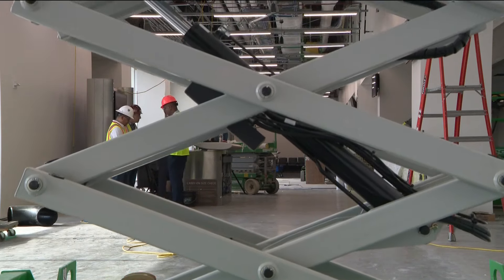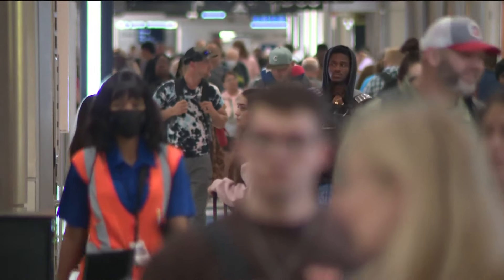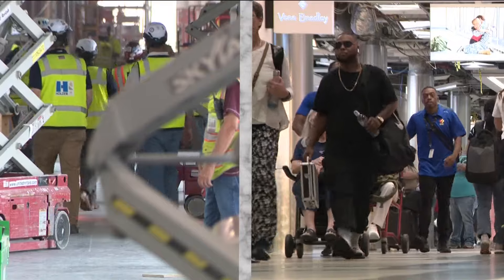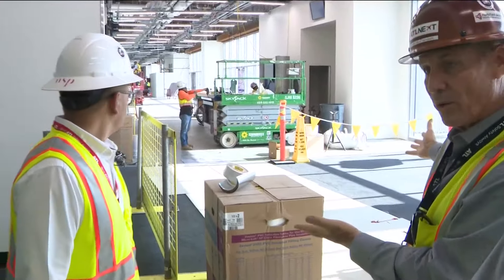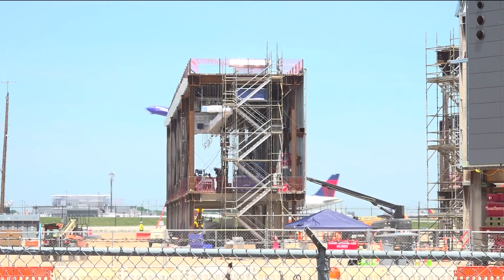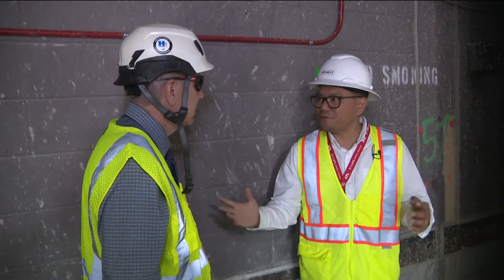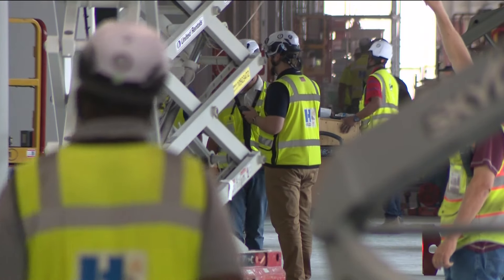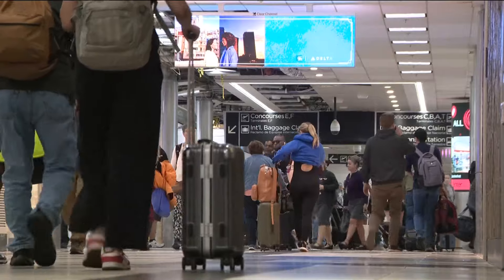Major concourse project at Hartsfield Jackson International Airport approaches milestone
Phase one of work to widen Concourse D will wrap in early September